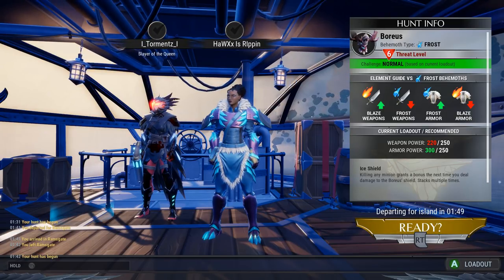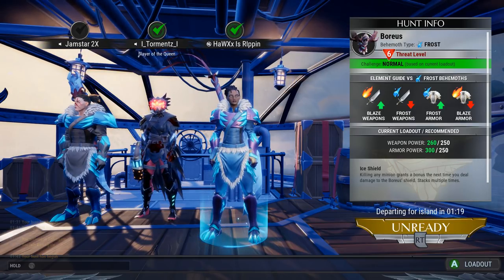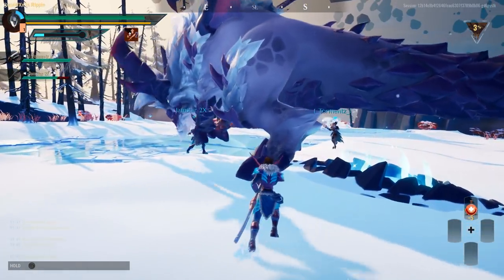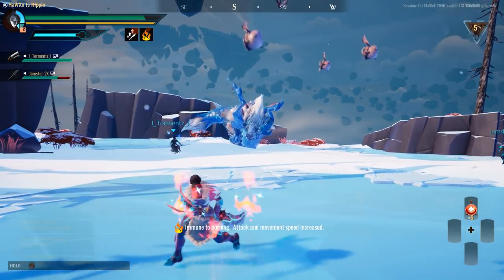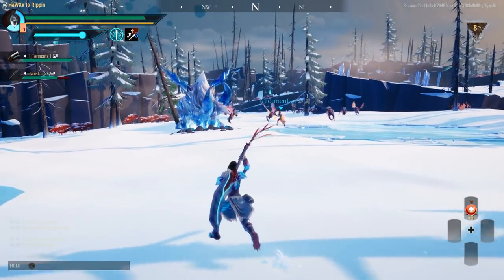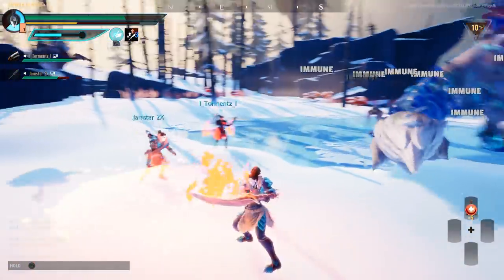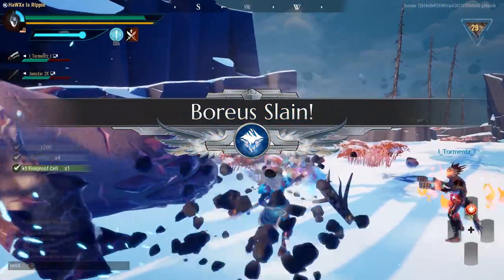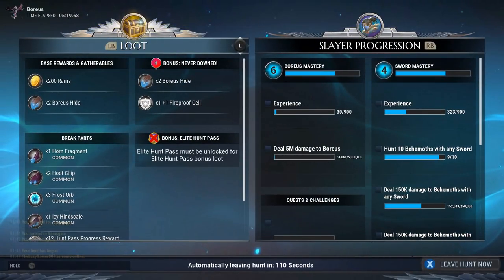Dauntless | The Boreus Behemoth IS IMMUNE TO ATTACKS?! (Sword Gameplay)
The Boreus is an interesting fight! This behemoth becomes immune and you have to kill adds in order to be able to do damage to it again, it's a very MMO'ish style fight and has a really nice concept, even though it's a tad easy.

All footage is original and my own personal recordings, this video is also 100% edited by me.

I am the original creator of this video.

If you guys want to support me directly, you can donate using this link here, you don't have too but anything is appreciated 👍

► Outro Song is Lion King - He lives in you (DjKamilus remix)